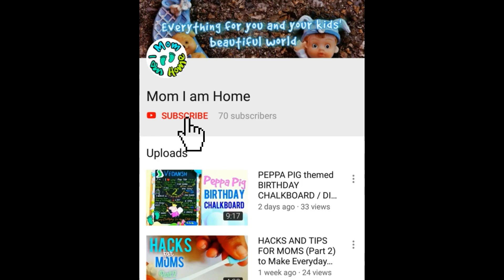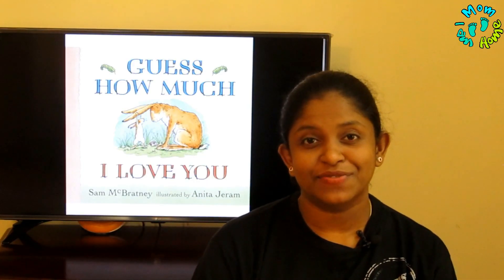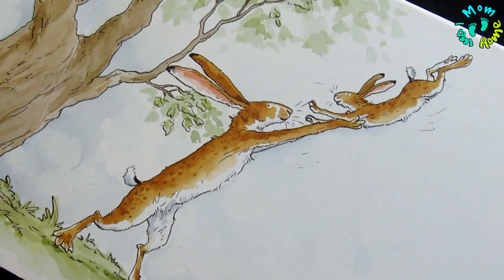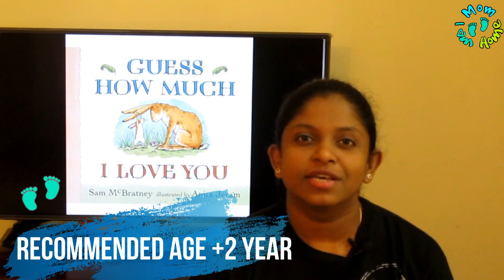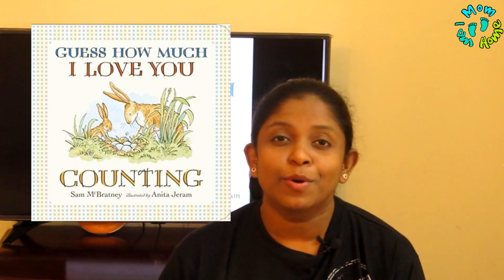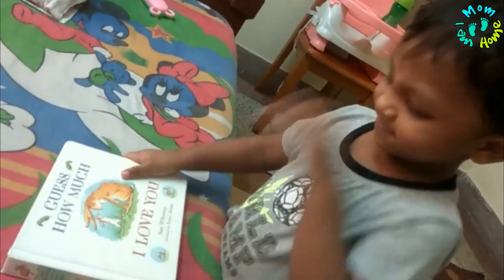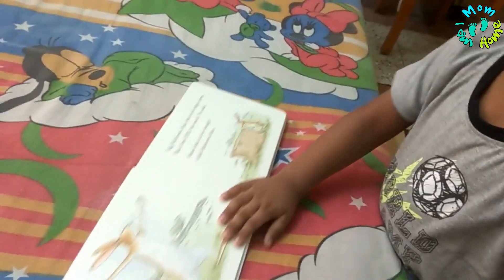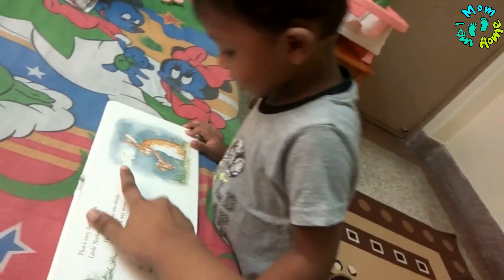Guess How Much I Love You by Sam McBratney / CHILDREN'S BOOKSHELF / Children's Book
This is beautiful story by Sam McBratney about a Little and a big nutbrown hare. It is a perfect gift Dad's can give to their kids.

Link for the book - Guess how much I love you
Board book
Hand puppet book
Finger puppet book -
Counting numbers board book
Colours board book
Baby book